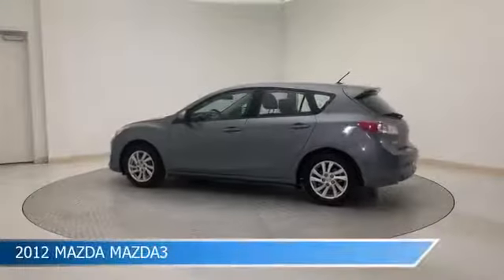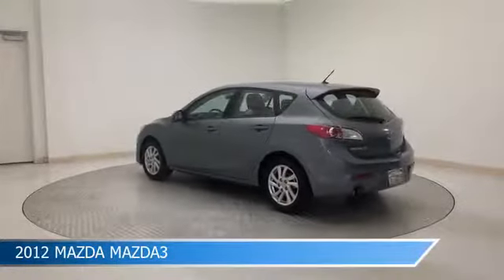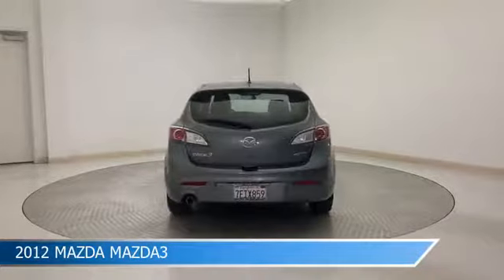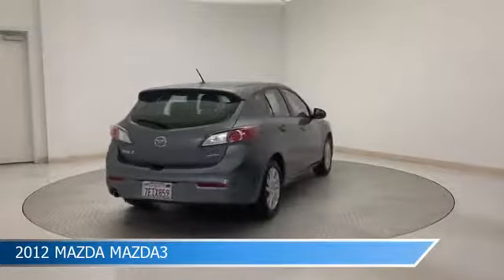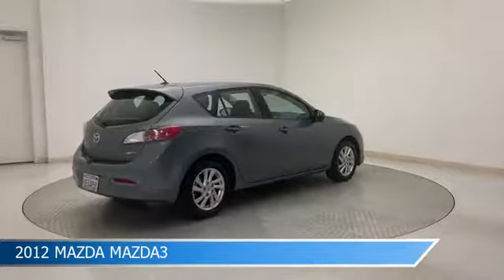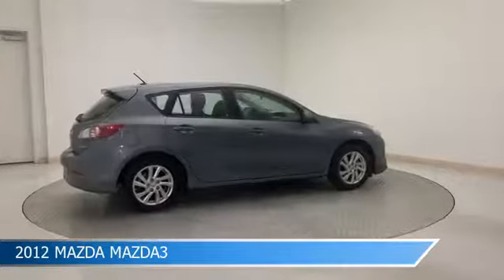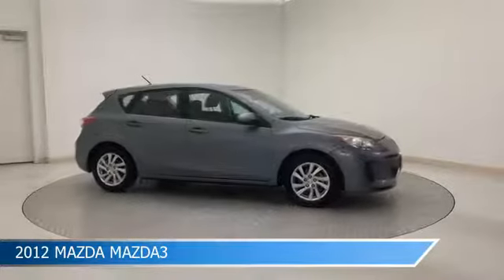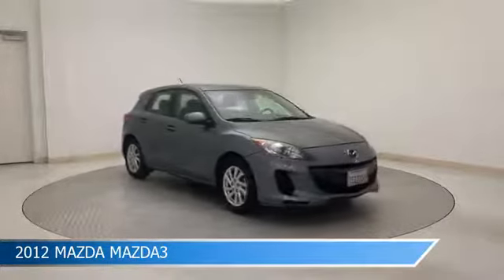2012 Mazda Mazda3 13560ZB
2012 Mazda Mazda3 13560ZB